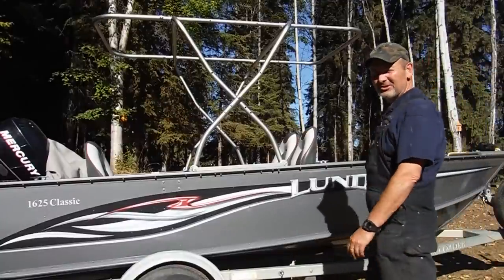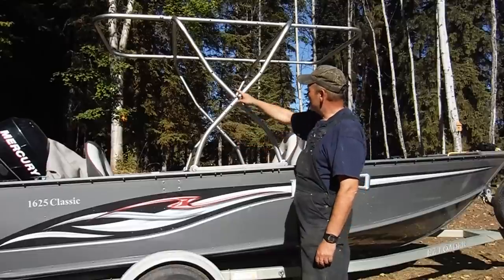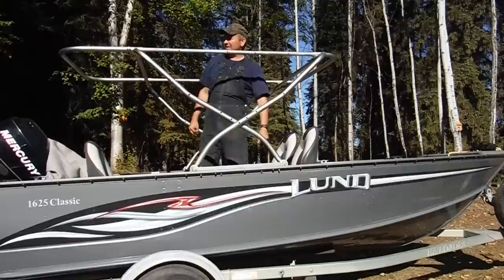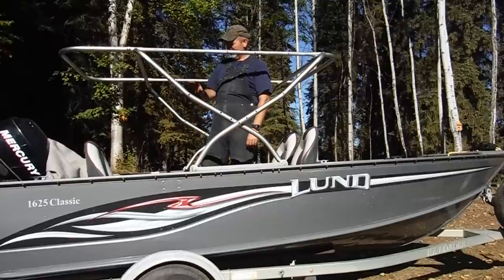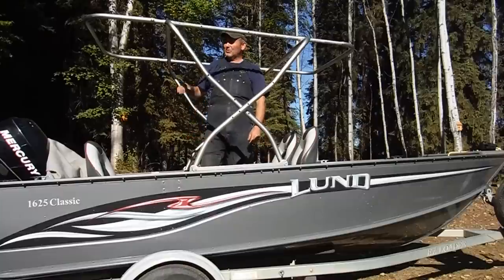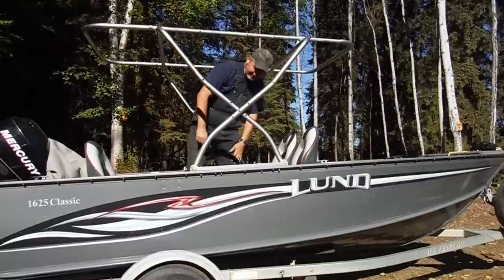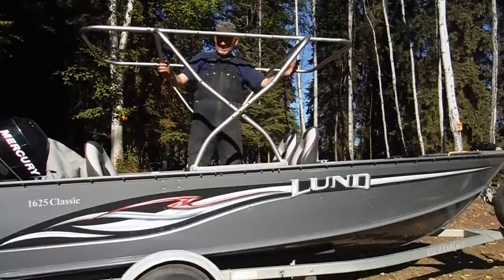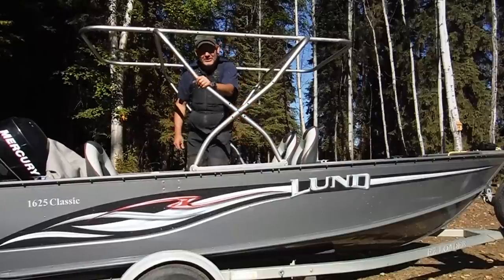DIY Fishing boat canopy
Using scrap yard gym equipment (Tony Little Gazelle trainers) fabricated an adjustable bimi top, or canopy for the fishing boat.
Bit sticky yet, nothing had a chance to wear in.